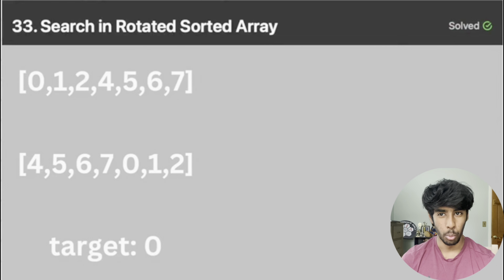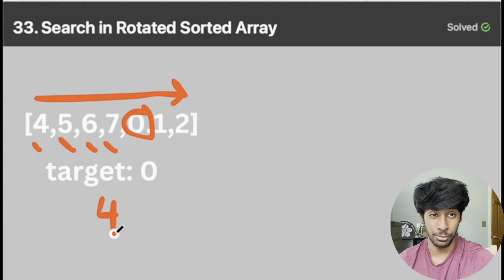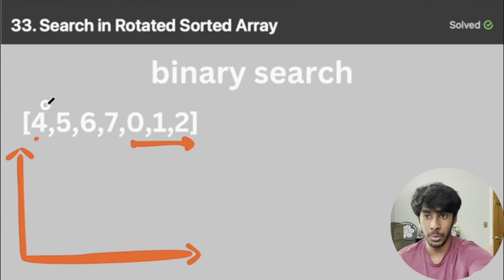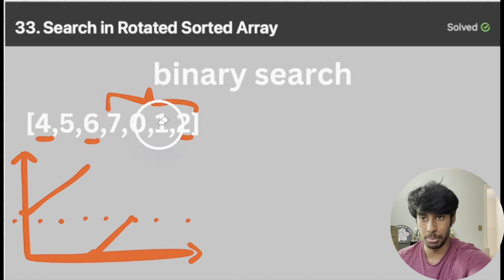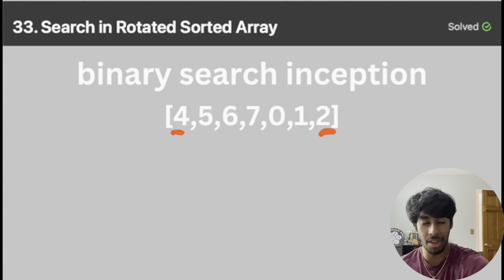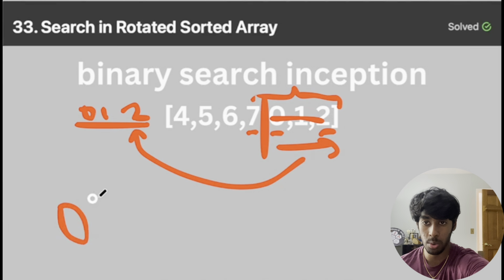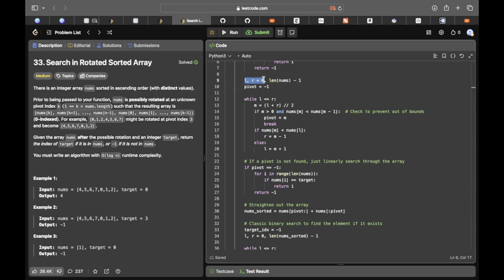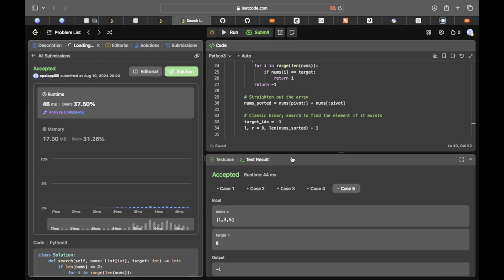Leetcode 33 | Search in Rotated Sorted Array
Solution to Leetcode Question 33: Search in Rotated Sorted Array